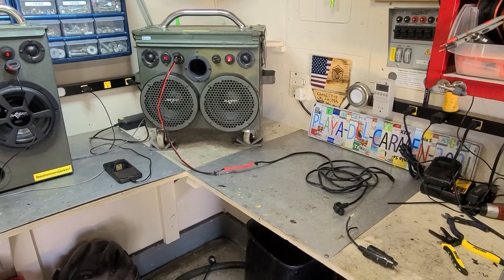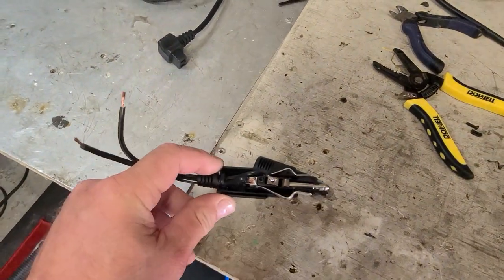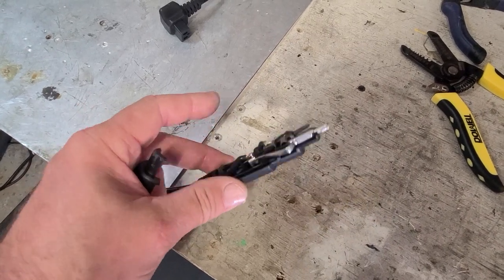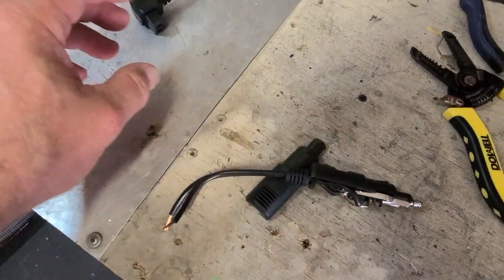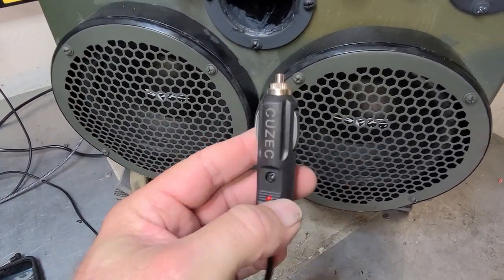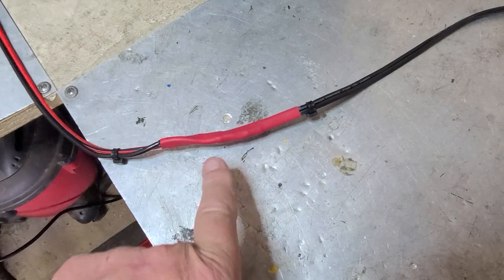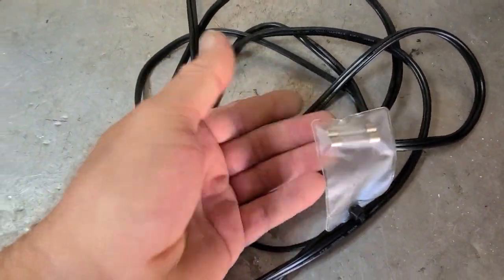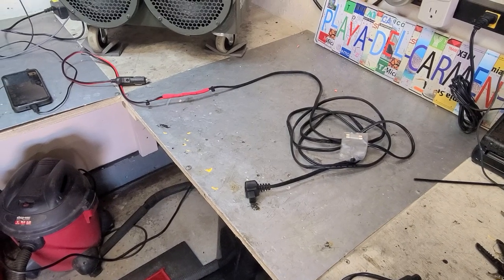12v portable refrigerator power plug end replaced (stock one kept popping out...no good!)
There wasn't even a fuse in the stock 12v power cord. So, I replaced with a heavy duty CUZEC 12v power plug (lighted too). All good now!

Chris DIYer Amazon Store:

Do not use any part of this video without my written